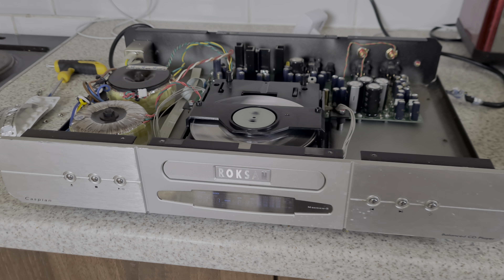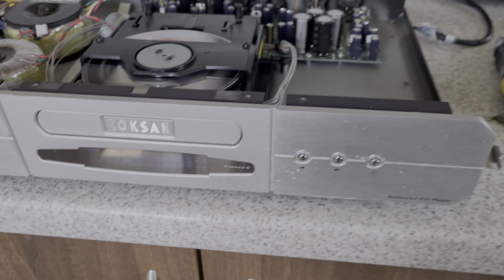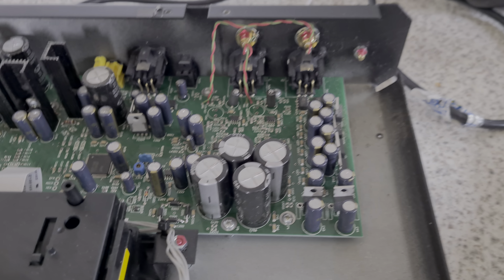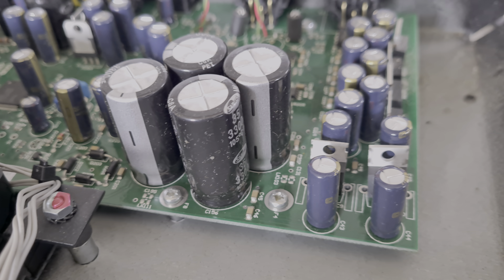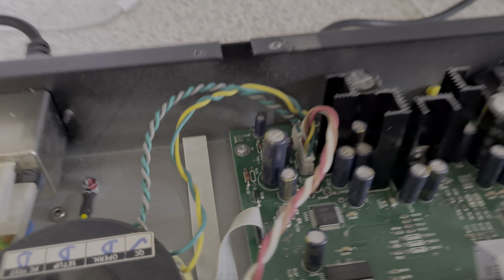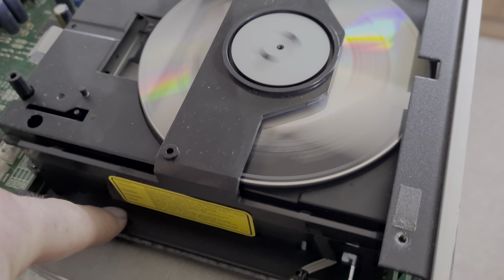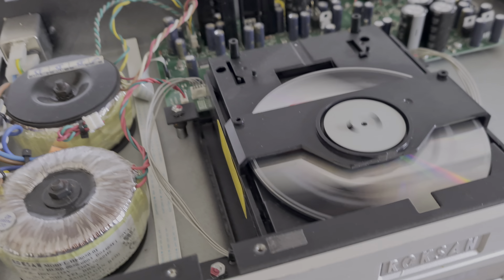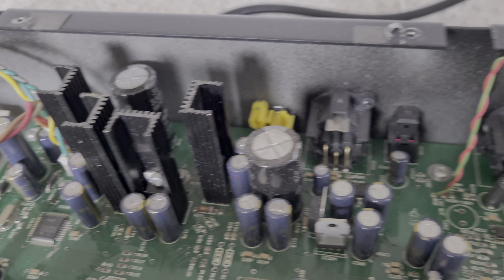Roksan caspain M2 cd player